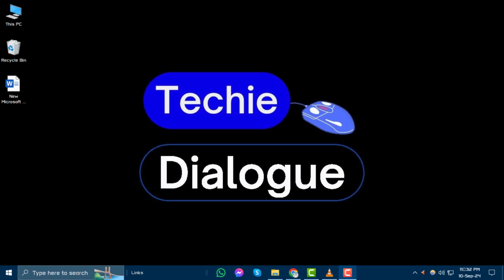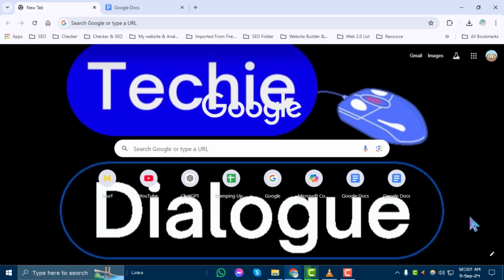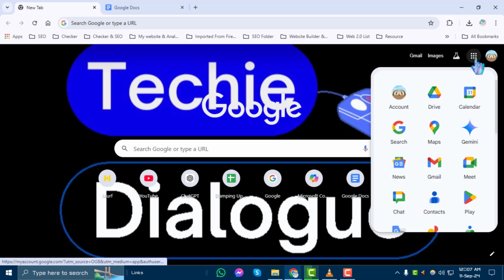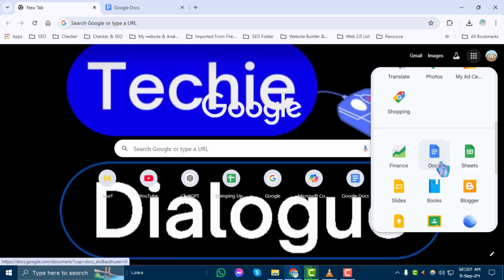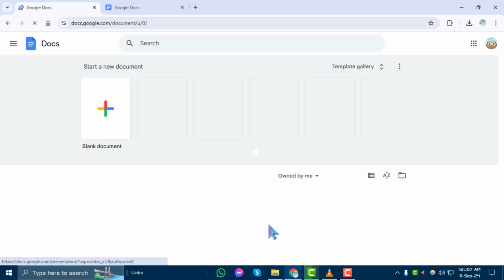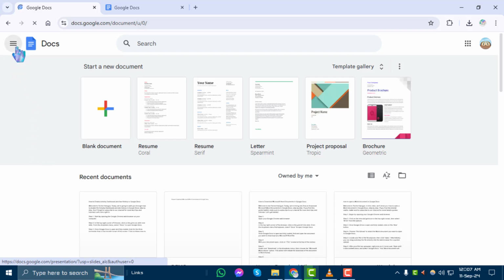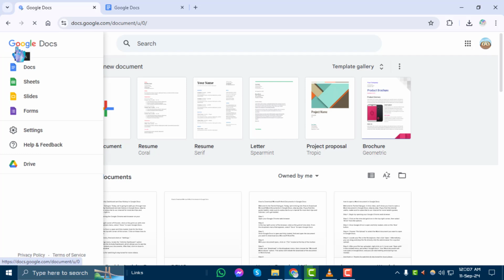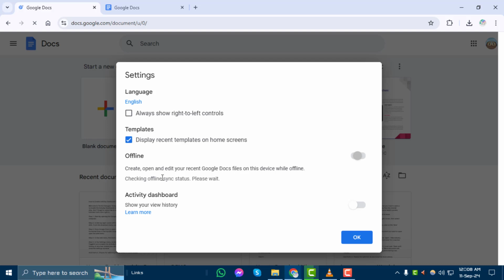How to Enable Activity Dashboard in Google Docs & View History (Step-by-Step)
Curious about how to track document activity and view edit history? This video will guide you on enabling the activity dashboard, letting you see when your document has been viewed or edited. Perfect for keeping tabs on collaborations and document updates. Learn how to stay on top of changes and monitor progress with ease, ensuring you never miss important edits or views in your shared documents.